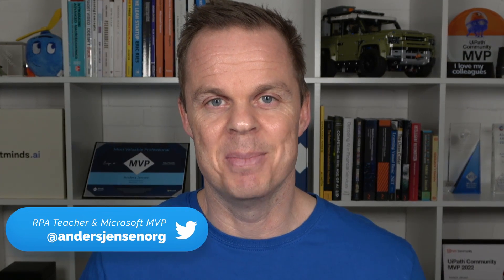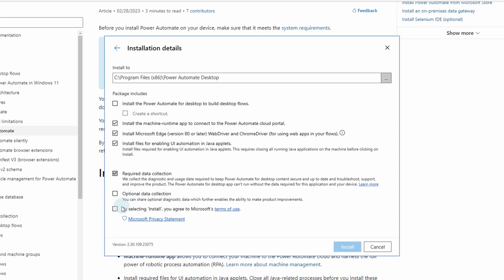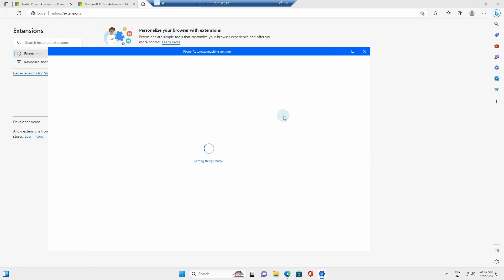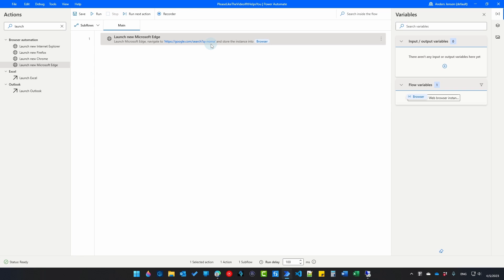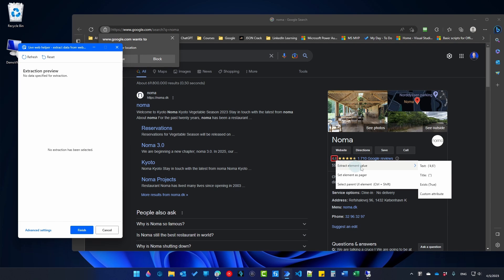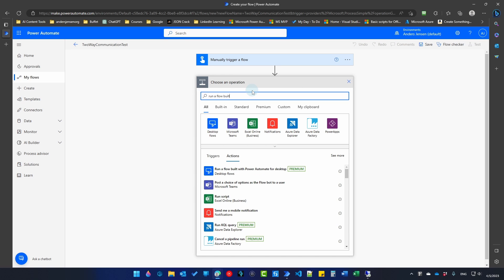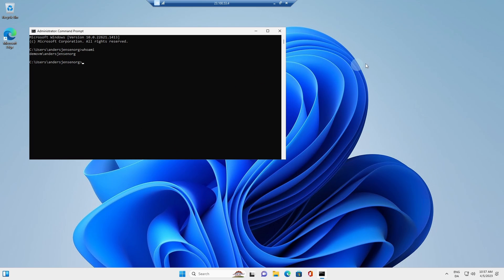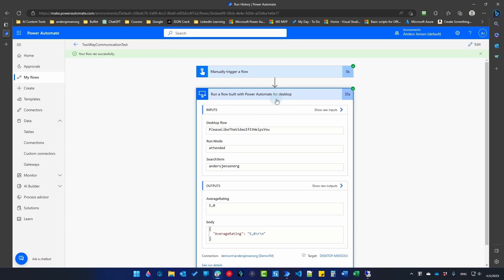Power Automate Desktop: How to Setup Unattended Robots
This tutorial shows how to setup attended and unattended robots in Microsoft Power Automate Desktop. We'll install the Machine Runtime to connect the machine directly to Power Automate Cloud. Finally, we'll create the connection to the machine (or machine group).

0:00 Intro
You'll learn how to install attended and unattended Power Automate Desktop robots.

0:25 Install Machine Runtime
To connect your machine to Power Automate Cloud, install the Machine Runtime from Microsoft.

4:10 Create a Power Automate Desktop test flow
To test that we can send data from Power Automate cloud to Power Automate desktop and back, we create a simple Power Automate Desktop flow.

8:00 Power Automate Cloud Setup
Use the Run a flow build with Power Automate for Desktop action in Power Automate Cloud. Choose either Unattended or Attended in the Run Mode. Create the connection to the machine, where you have installed the Machine Runtime.

11:11 Test the flow and connection